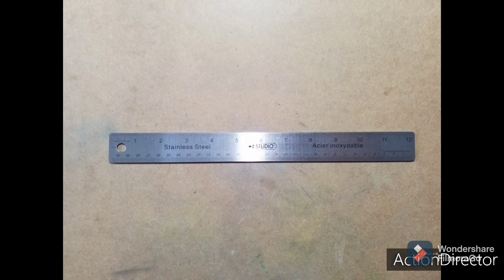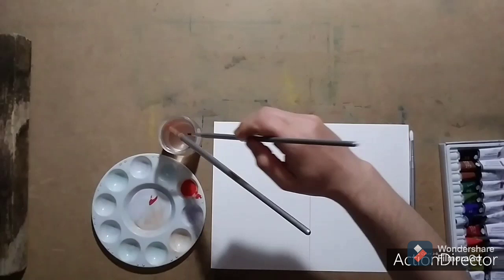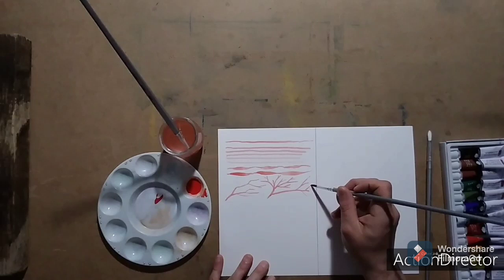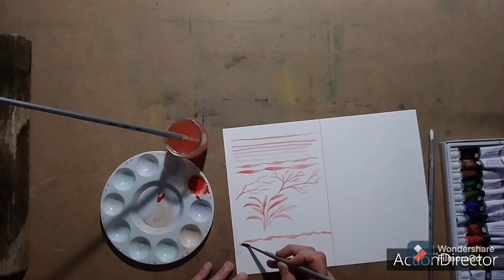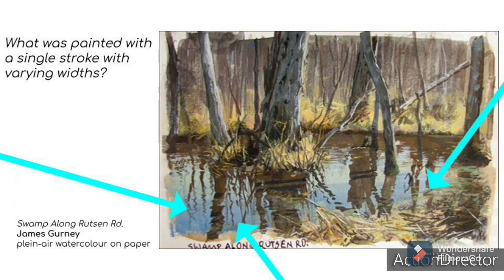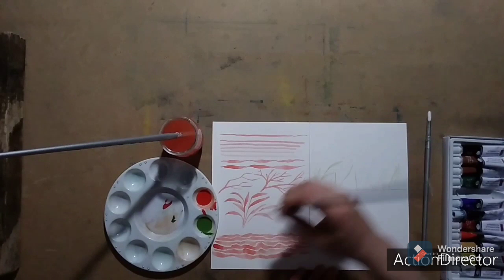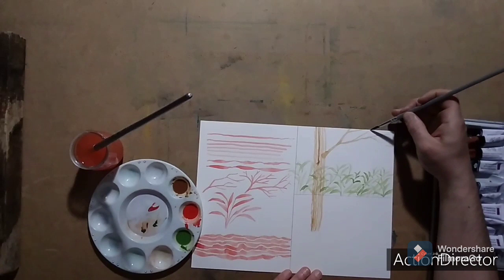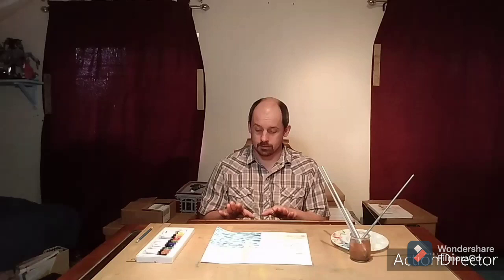Glebe Montessori School - Senior Elementary Visual Arts - May 28, 2021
"Controlling Bristles"
Glebe  Montessori School Senior Elementary visual arts lesson about painting with a round brush
created by Gilles Rainville